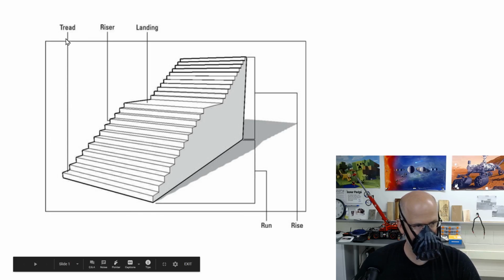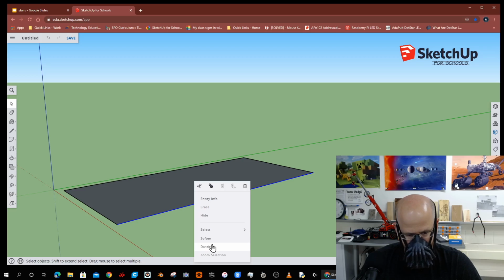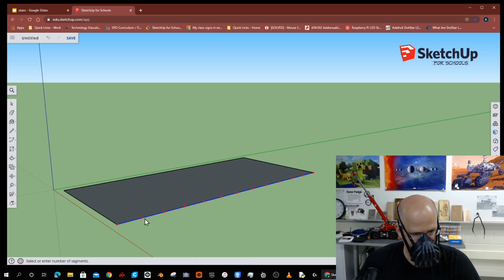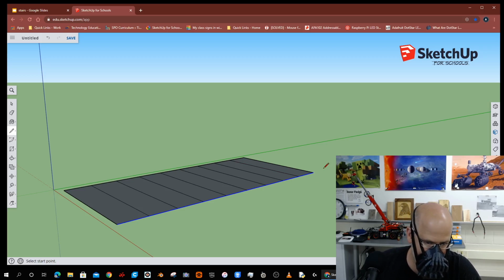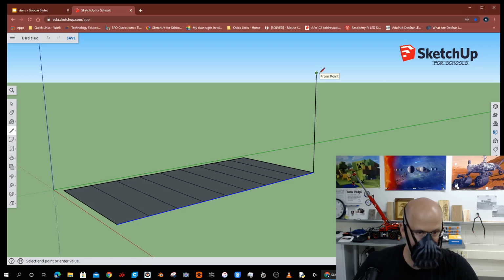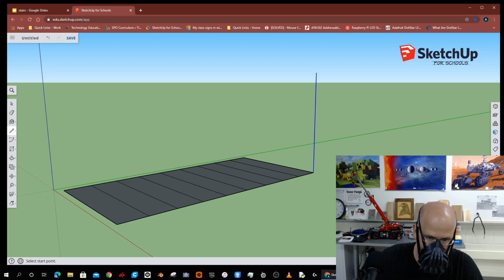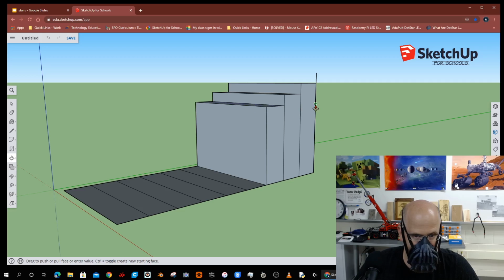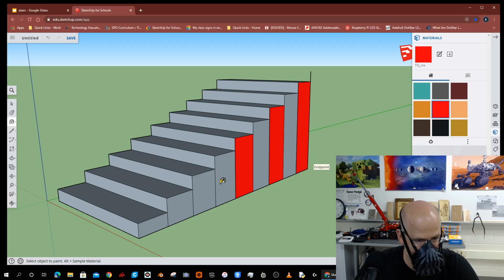SketchUp Stairs Division